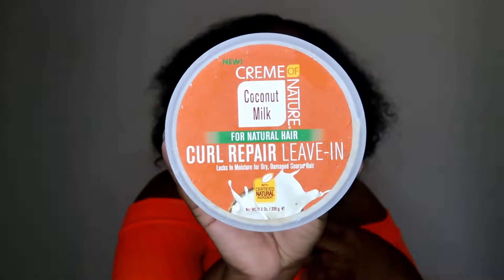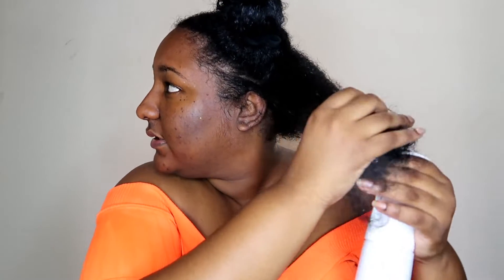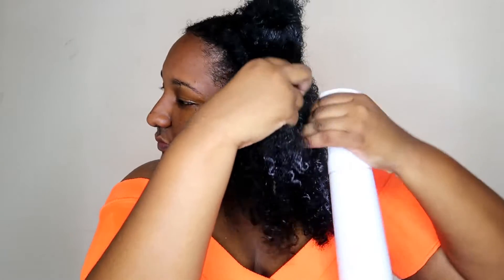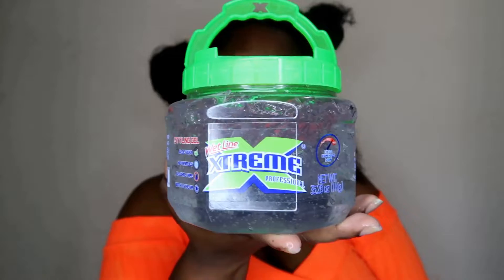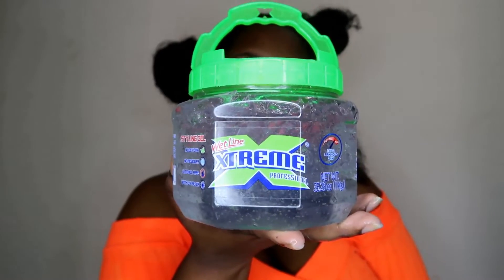"WET" LOOK ON MY NATURAL HAIR FT. WETLINE XTREME GEL| TRINIDAD YOUTUBER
Hey everyone. I finally decided to try this video that has been going around in the natural hair community here on YouTube. I also decided to try out the Wetline Xtreme Gel which yall saw in my haul. Hope yall enjoy this video! Let me know what you think!